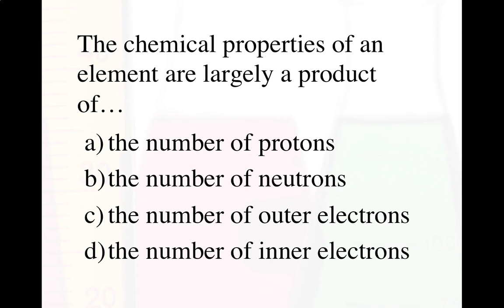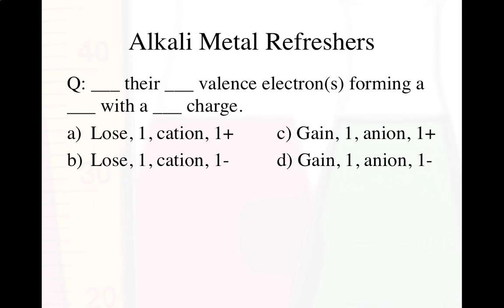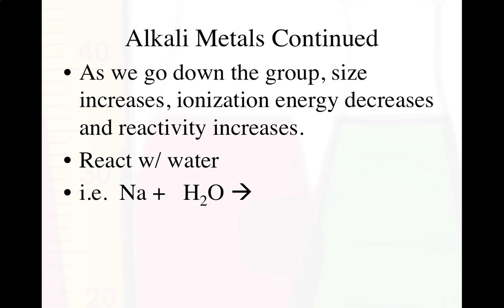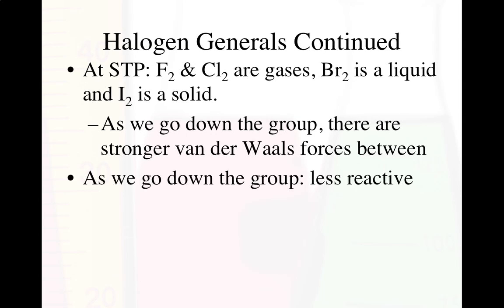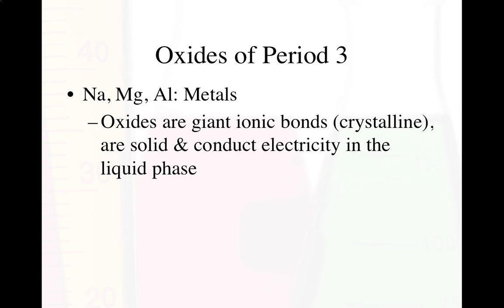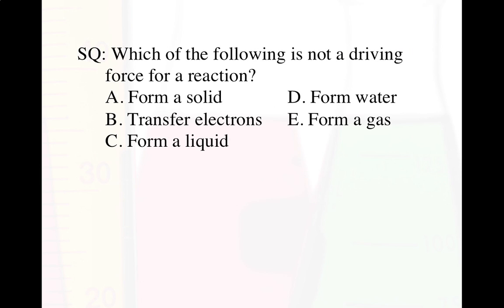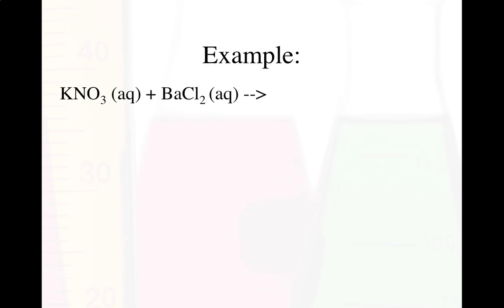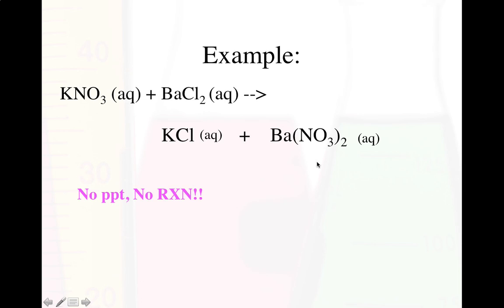Topic 3 Notes 3 2016 Syllabus